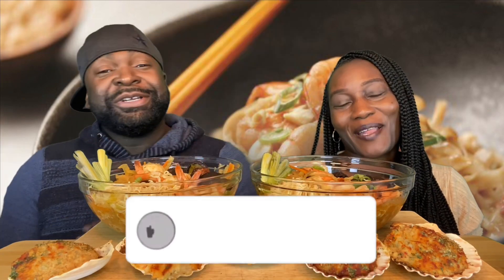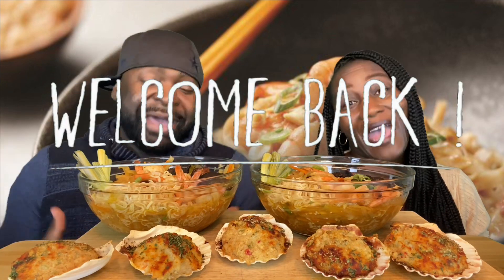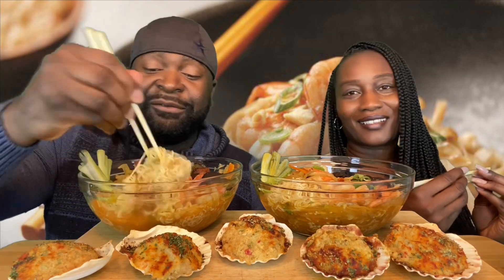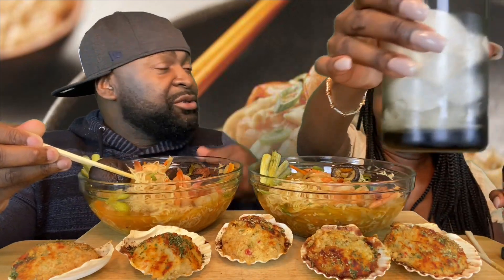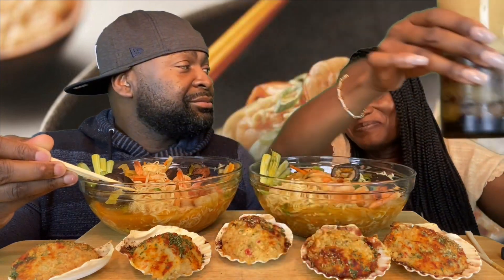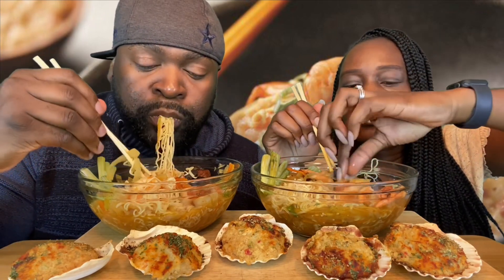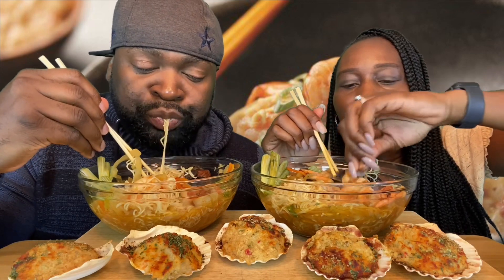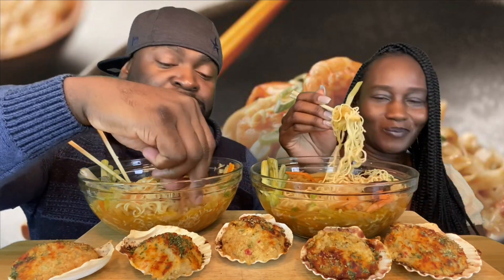SEAFOOD RAMEN NOODLE MUKBANG 먹방 | NAME THAT MOVIE 😂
Hey Fam. Welcome to another video! Please join us as we enjoy a delicious seafood ramen noodle mukbang 먹방.  We have fun playing "Name that movie".

Make It Happen is by Rojay X Shiy from the EP X One.
Three Words is by Greg Cox from the album ETC
 (All our Family💪🏾✊🏾)